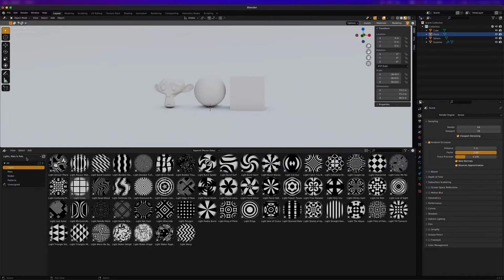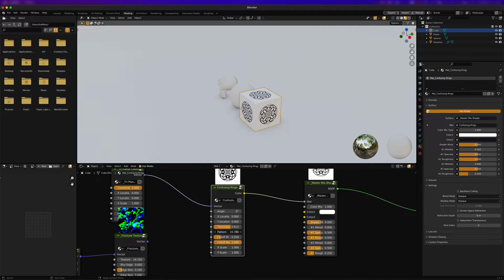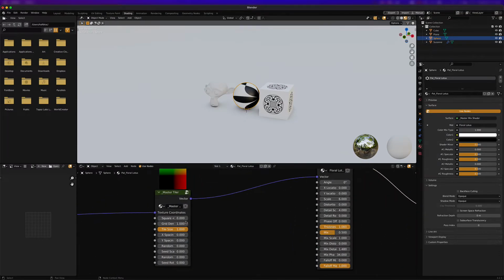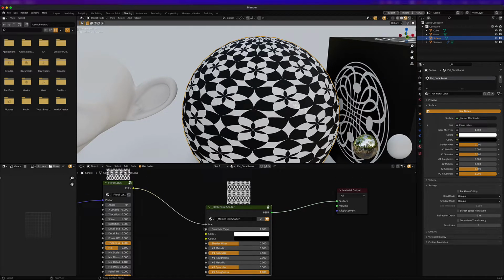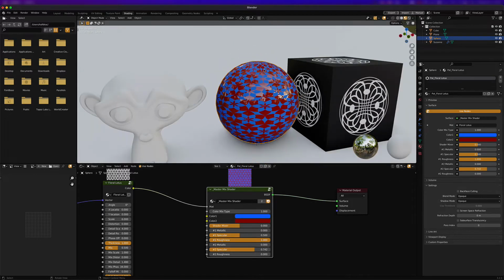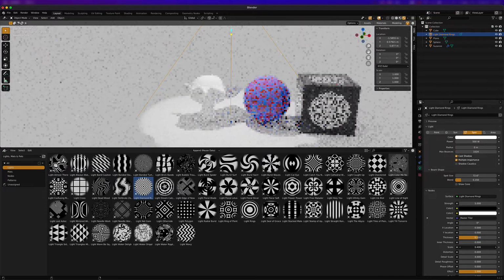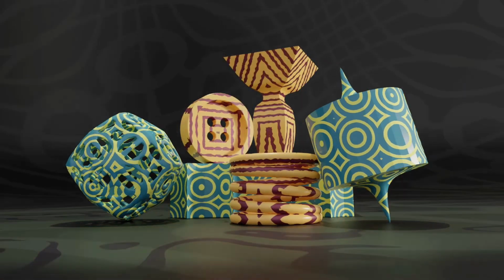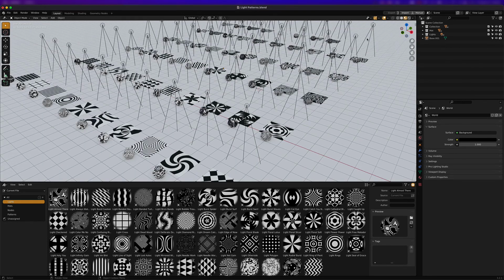Light, Mats, and Pats: Textures and shaders for Blender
What started out as simple way for me to add light patterns into my scene has turned into a library of assets that could be useful to anyone wanting to add lights( gobos) , mats (shaders), or patterns to their projects. Honestly it's not hard to do, it just takes time.